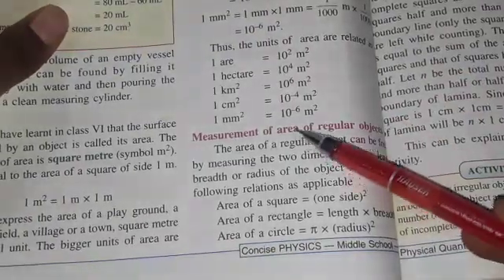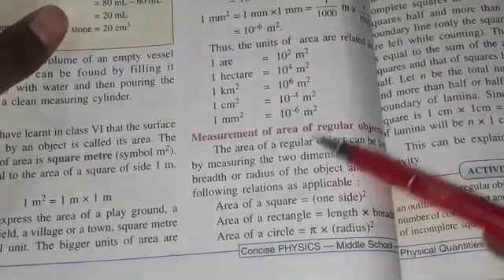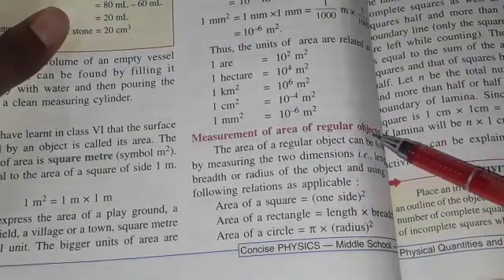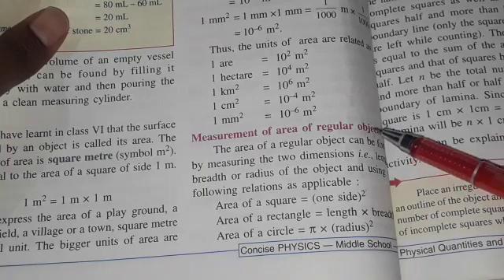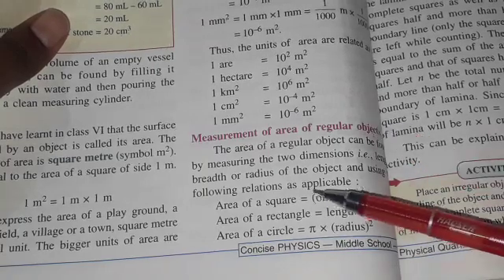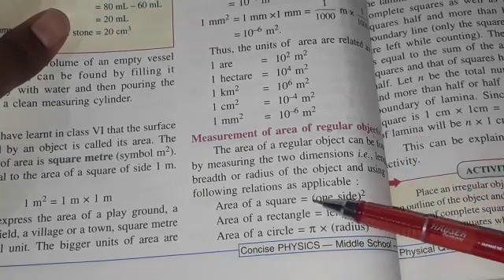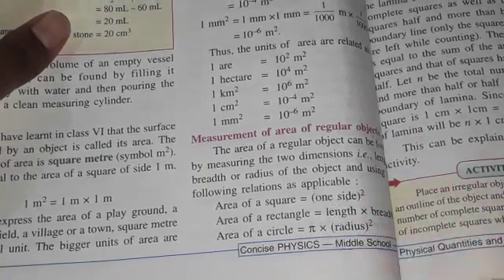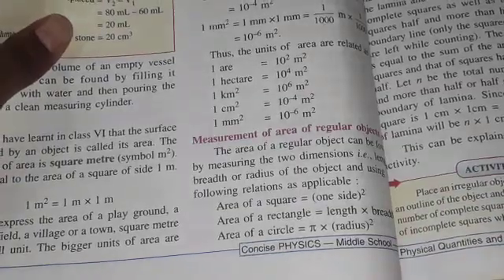Density | class 7| icse| physics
In this video u will understand what is density and how we measure it.